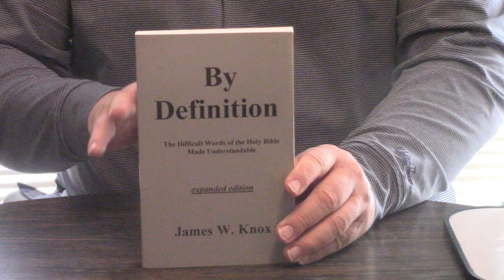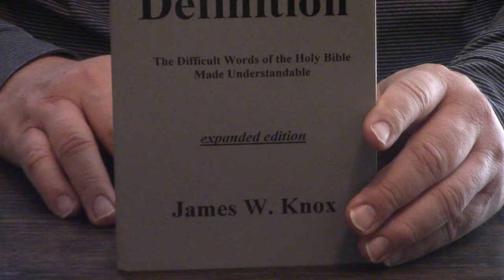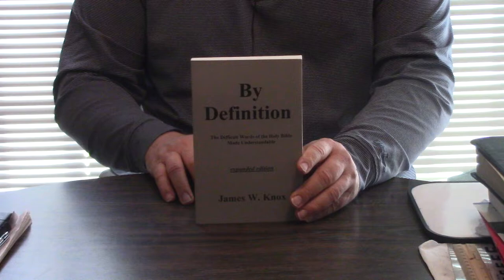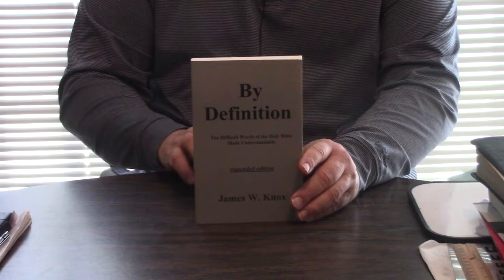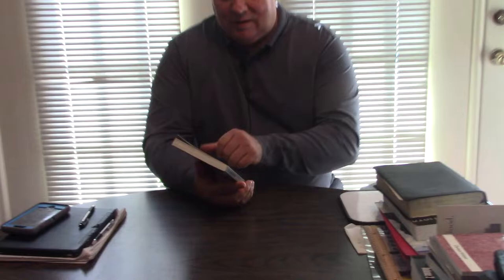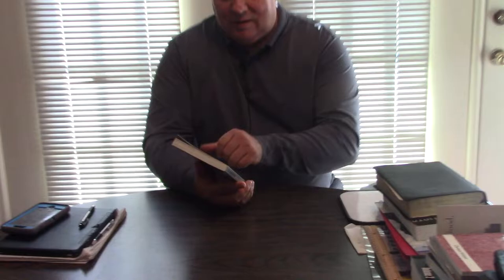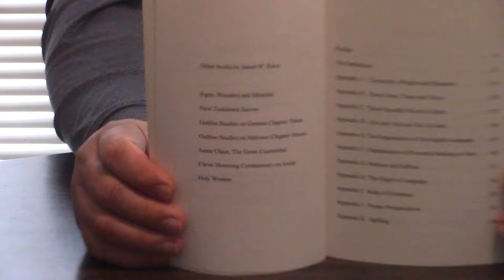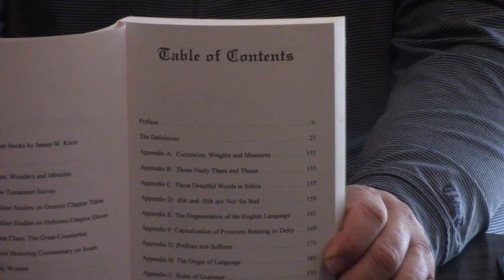Review l By Definition By James Knox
A great book on the KJV!  God bless!  And excuse the faux pas calling Micheal Riplinger Gail’s wife!  My apologies!!  God bless!